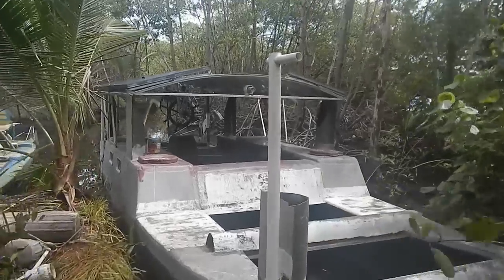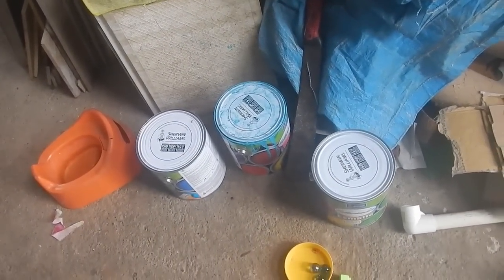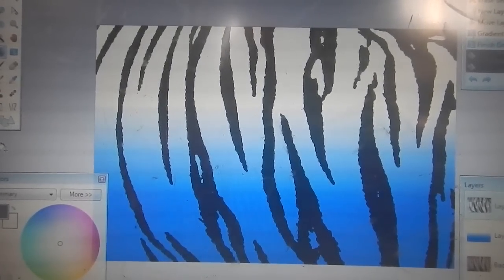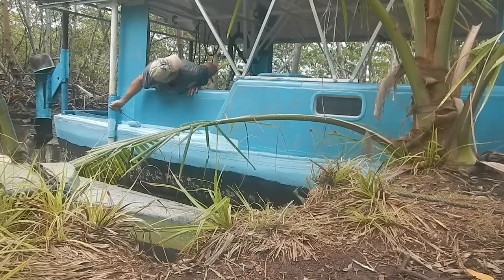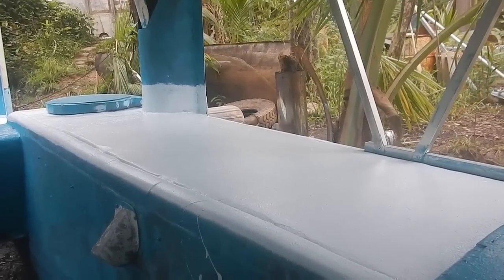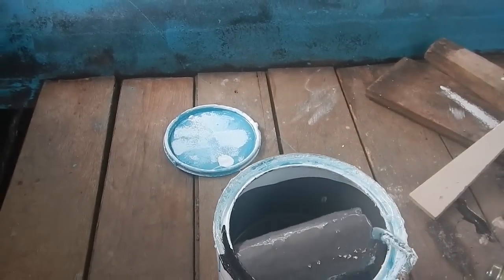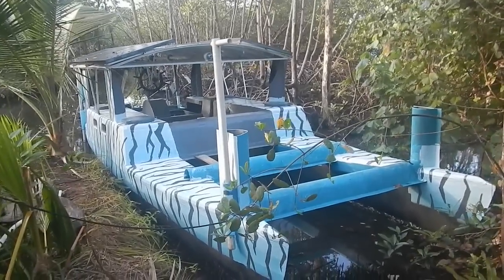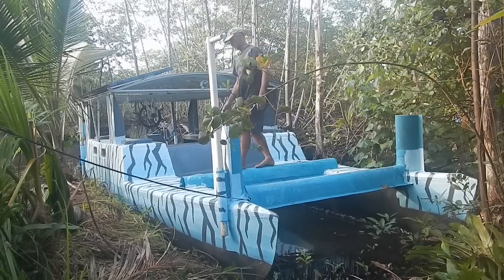Shark Slicer 025 Paint!